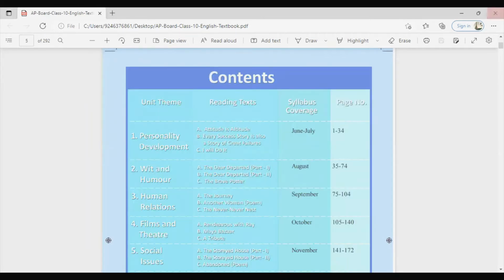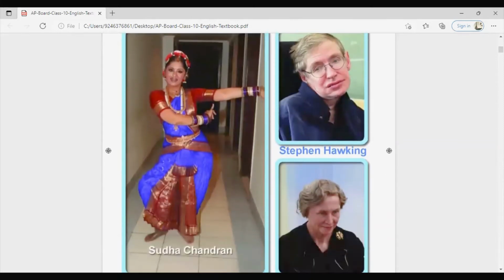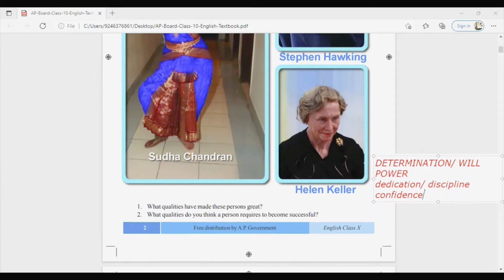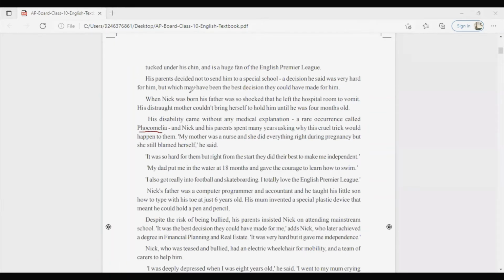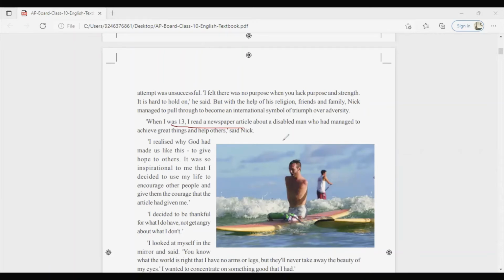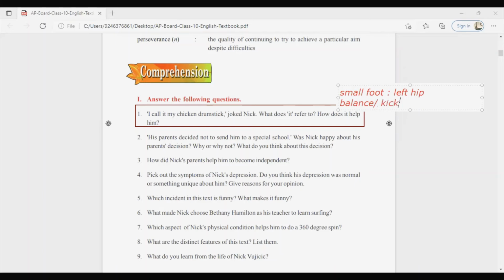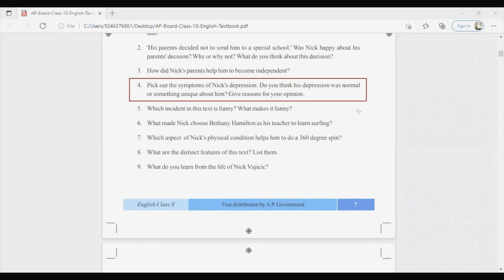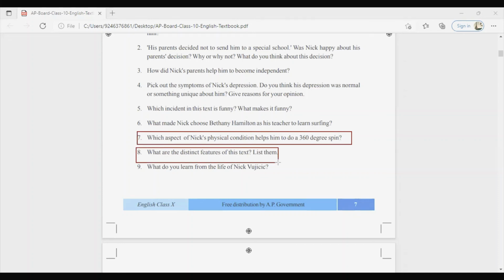Andhra Pradesh and Telangana State 10th Class English - UNIT 1 - SYNOPSIS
Dear Friends,
This channel is open to everyone on various topics like Spoken English, Communication skills, English Grammar and Tips to learn English in a easier way.

I have been working in teaching field since 2012 and with all my experience, I'm sharing my views with you all.

Please save your time and energies with my easy lessons.

We provide :

1. English Grammar
2. Objective and Descriptive English
3. Spoken English class
4. Speaking practice
5. Best vocabulary tricks
6. Unique way of Explanation to make topics easy to understand
7. Provides Conceptual clarity
8. Motivational sessions

Learn this language in a fun way.
Let's ride together and learn together.

Yours Jyothi.